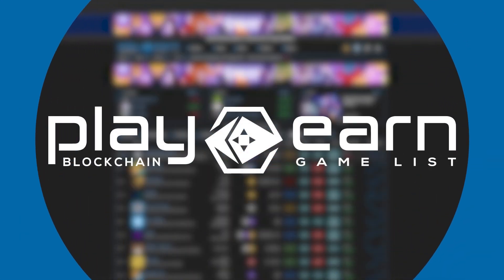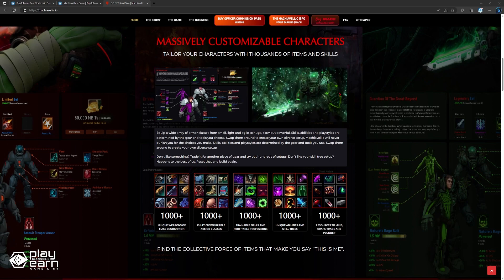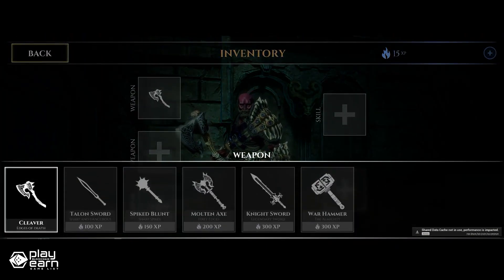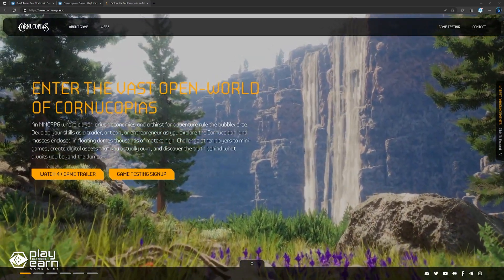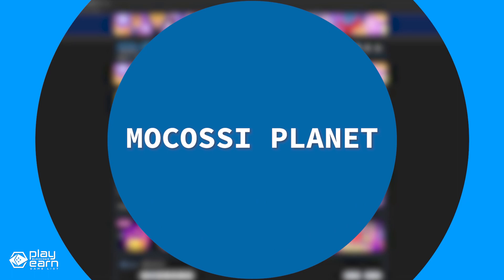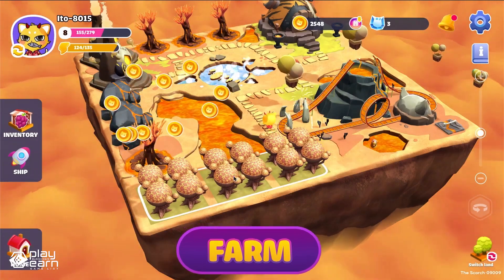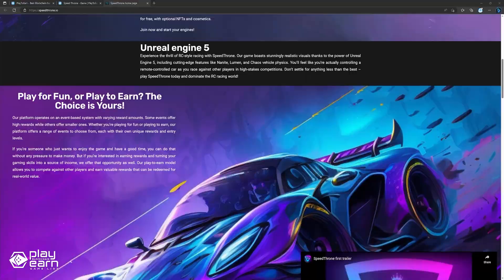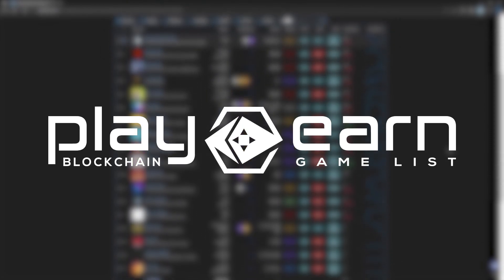5 PLAY TO EARN GAMES on CARDANO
Cardano is a proof-of-stake blockchain platform that aims to deliver more advanced features than any protocol previously developed. It also claims to be one of the most eco-friendly and scalable networks in the crypto space. Here's 5 blockchain gaming projects building on Cardano you can add to your list!